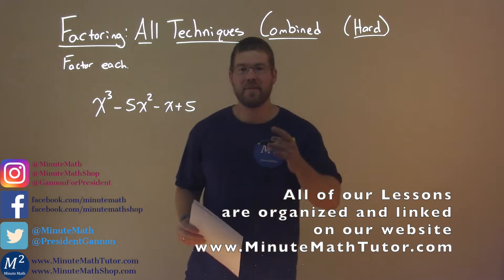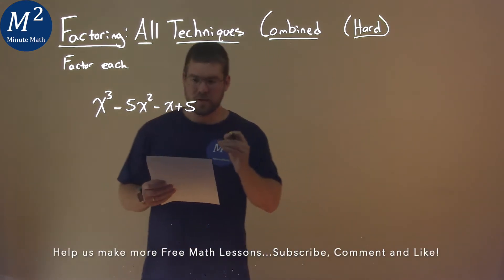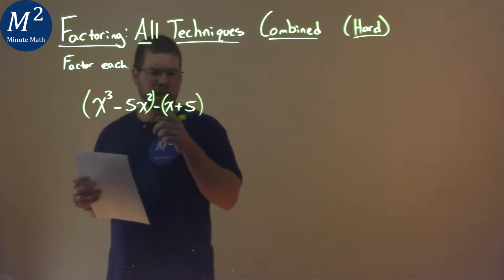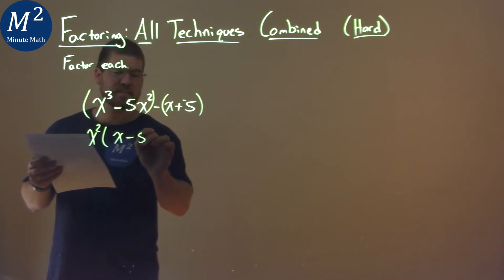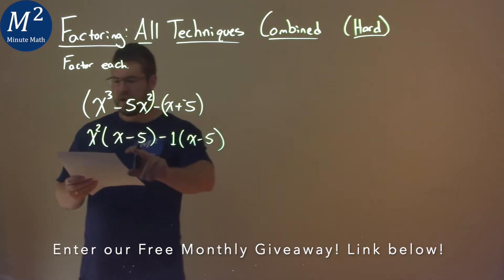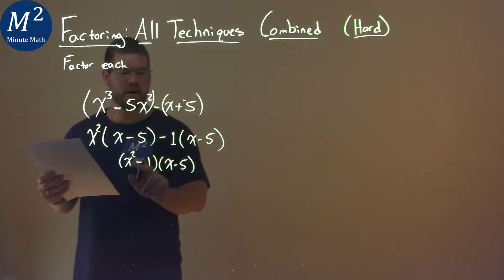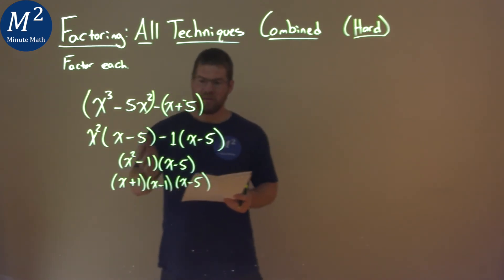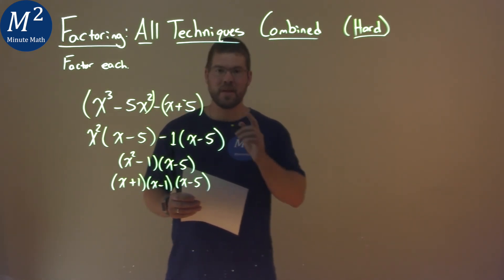Factor x^3-5x^2-x+5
Factoring: All Techniques Combined (Hard). We learn how to factor x^3-5x^2-x+5. We learn how to factor x^3-5x^2-x+5 using various factoring techniques. This is a great introduction into polynomial functions and understanding how to factor. This is under the topic of Factoring: All Techniques Combined (Hard) with this free online math video lesson.